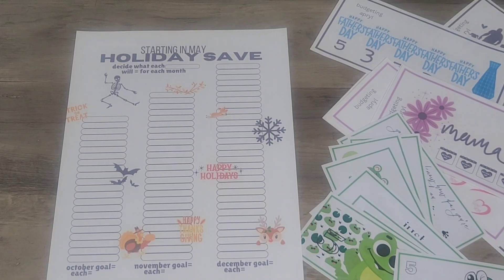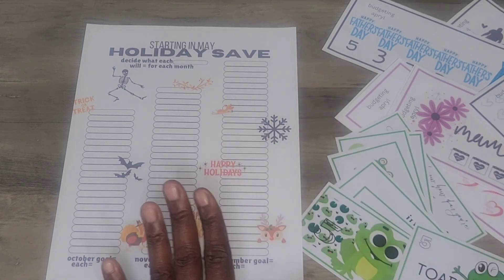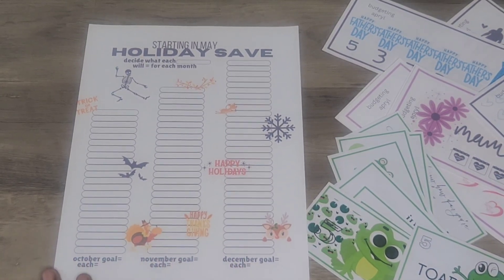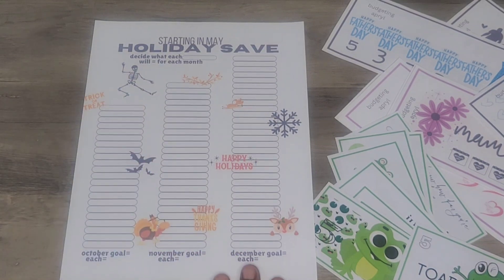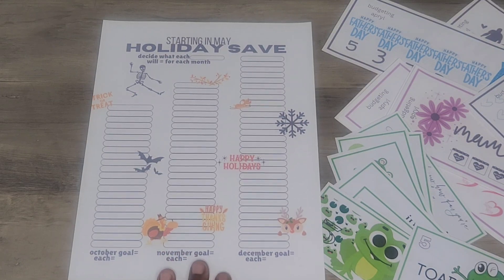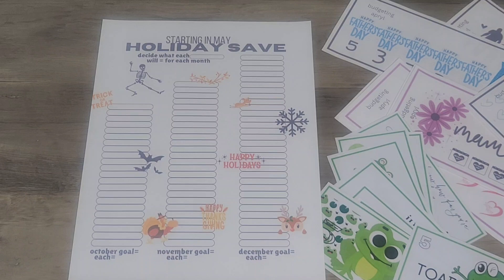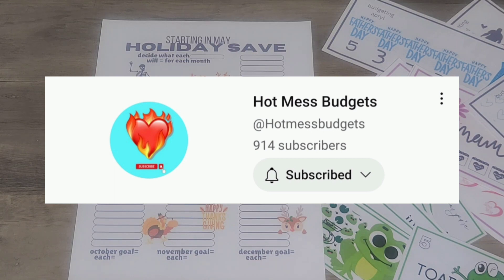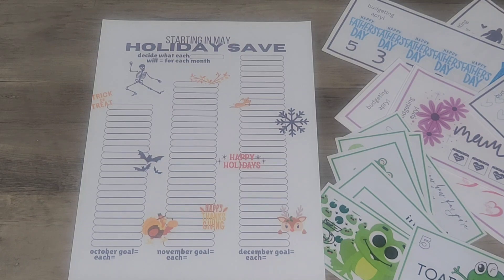NEW SAVINGS CHALLENGES | FREEBIE FRIDAY | bcl🖤 | HOLIDAY SAVINGS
Hey beauties, in today's video, I will be offering you all a FREEBIE as well as announce the bcl🖤 budgeters for this week, which are

THANK YOU ALL FOR YOUR CONTINUED SUPPORT OF THE BCL🖤 AND EVERYTHING ELSE😘